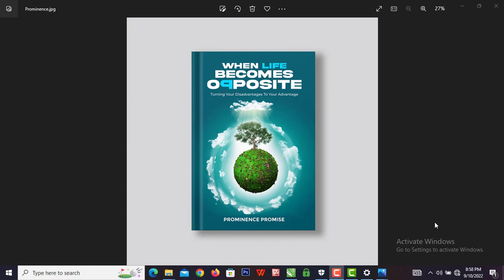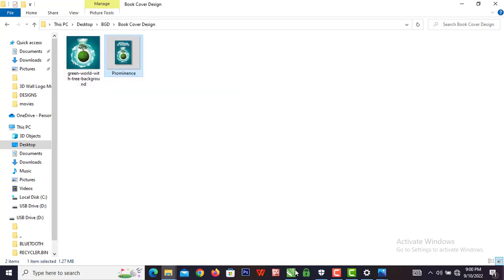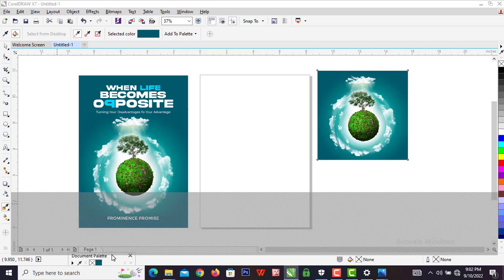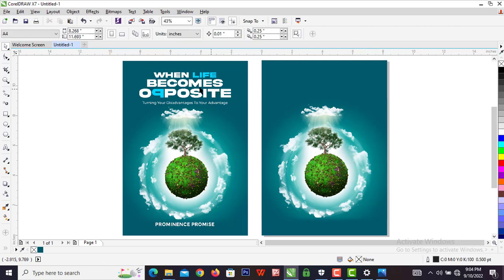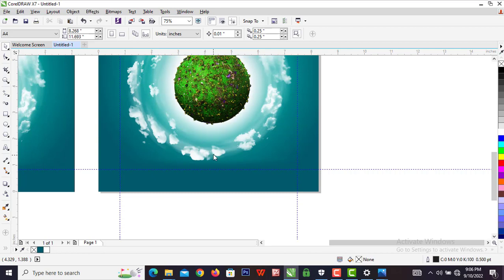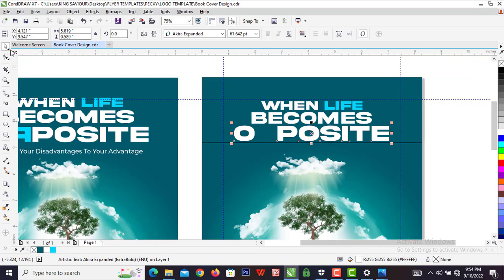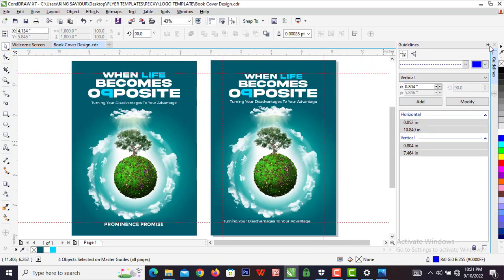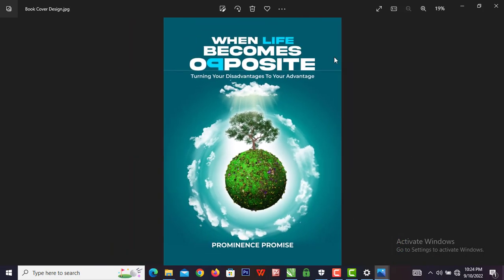How to design an Ebook Cover with CorelDraw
Learn how to create an attractive Ebook Cover Design using CorelDraw.